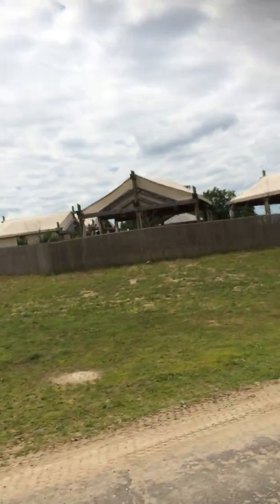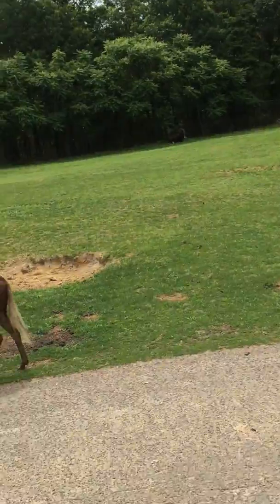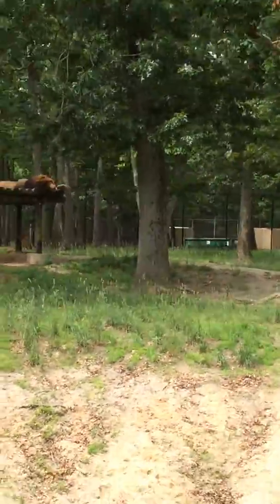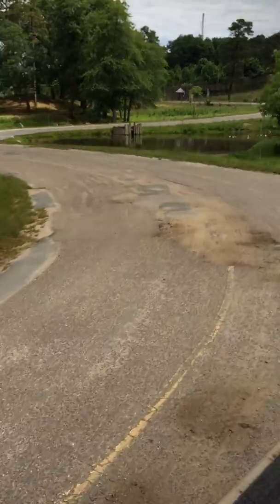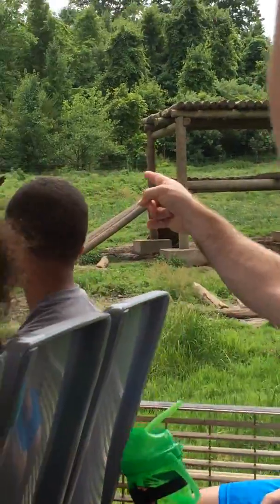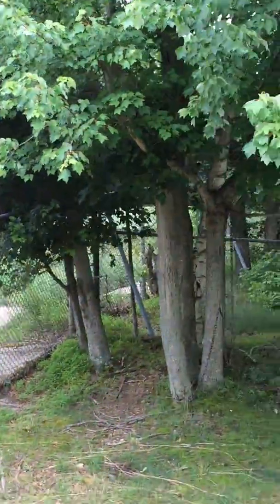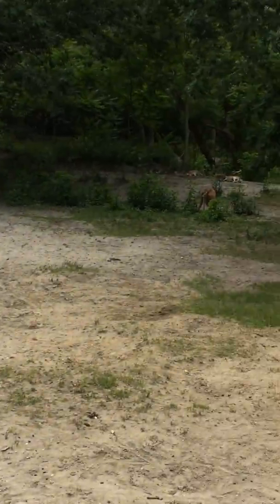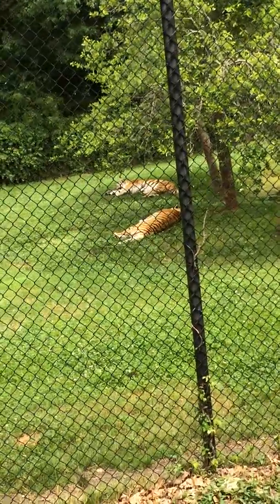Six Flags Great Adventure Safari Off Road Adventure Part 2